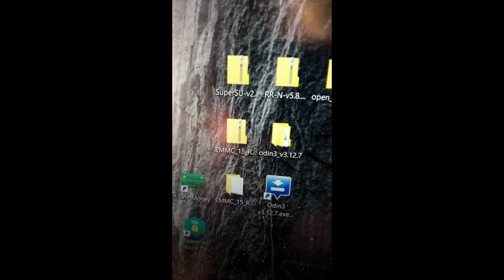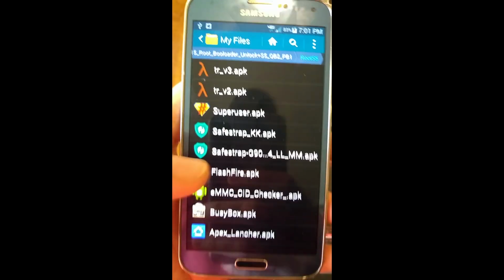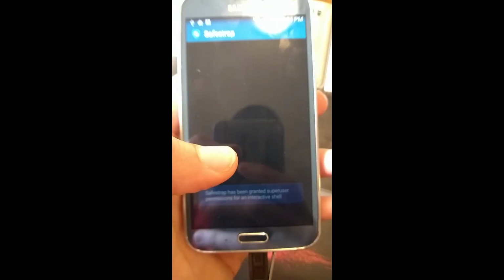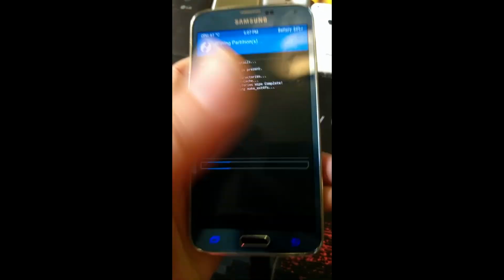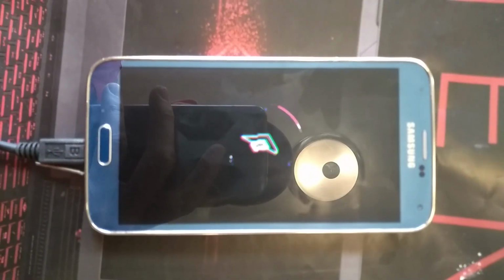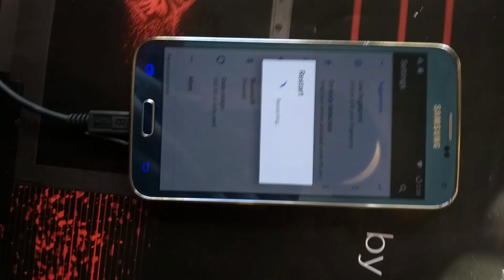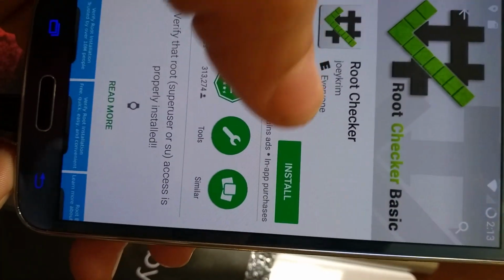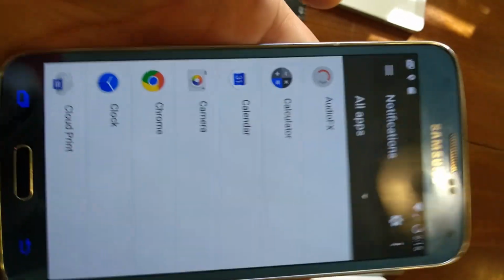How to Root install Twrp and Custom ROM Verizon Galaxy S5 Sm-G900v on Lollipop or Marshmallow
(Root-S5-VZW)The Ultimant Debloating How to Root, Install custom Rom-(Resurrection Remix) & Custom Recovery (Twrp), Unlock Samsung's Knox Security & Verizon's Locked Samsung Galaxy S5's Boot Lock, Login Password, Firmware lock, Bloatware Apps. Than a New installation of a custom operating system, firmware, Recovery & Boot-loader.

If you have the CiD #11 don't worry the link below will give you a detailed tutorial from XDA's sight.

Your download will start automatically or within a few second's [DON'T CLICK ANYTHING]

4. Download Odin-3 version 3.12.7 or the latest version the link is below witch will auto-download this version to check for newer version's click link #5

Now you want to download the combination file that allows you to downgrade your android version to KitKat the link is below.
(Make sure to click the big green download button). (then select any mirror you want it does not matter). This is a Zip file that will need to be extracted. If you have any problem's click link (   ) for start-up guide video that gives step by step information.

Now move that file to your SD card or internal memory it does not matter. The only thing that matters is that you extract that folder and move that folder into your internal storage. for a quick video on how to do this click the link below.

8. Coming Soon!

From here you need to go to the file labeled ROOT witch is in the file you have extracted. Some of you may see that the Root Folder does not have Towel Root. If you are having this problem click the link below for the solution.

9. Coming Soon!

Now install the following application's in this order.
1. SuperSU
2. Busy Box
3. Safestrap.APK

Now you need to install Towlroot V2 and click make it Rain.
you will have acquired root access and can now set up the following applications in the order as they appear below.
1. SuperSU
2. Busy Box
3. Safe Strap APK

Go threw the setup process for each app or APK if you are unsure how to do this click below for a quick video.

So the very last installation was Safe Strap APK. After you open it click install-recovery wait for the download. Then click reboot to recovery now you will be booting into Twrp recovery.

From Twrp you will have to go to install, find your micro SD card storage look for a gray folder called EMMC_Root_Boot-loader_Unlockxxxxxxxxxx click that and you will see 2 files that are blue click the file that would be the same as your stock firmware witch in my case is 6.0.1 so I clicked the 6_0_1 file. if you have problem's fast forward the video above to 6:18 seconds and watch.
Okay so your phone should be rebooting now once this is finished you want to install 2 zip files by going to install and click the
RRN 5.8.5 klte and letting it install the other one says open Gapps and you will find it threw install section as well then swipe to begin the process. Now you want to wipe Devlink Cache and reboot the phone witch can take up to 20min.

Download SuperSU Version 2.82 this page also provides support for the installation of this ROM or OS.